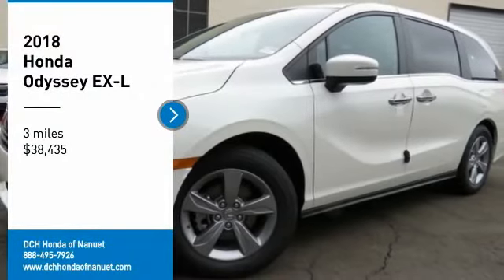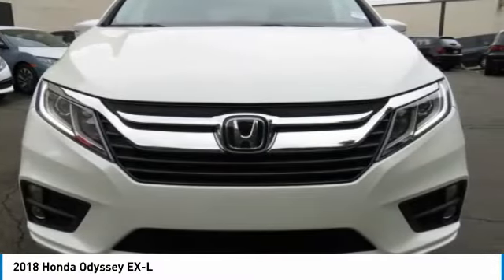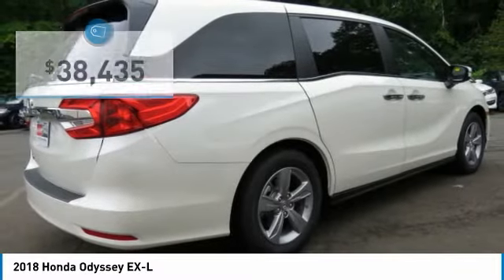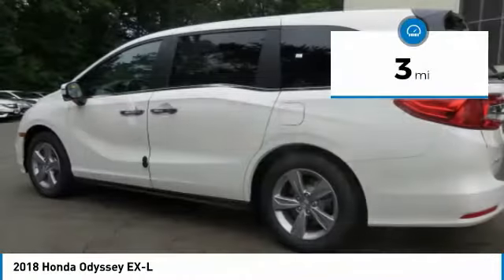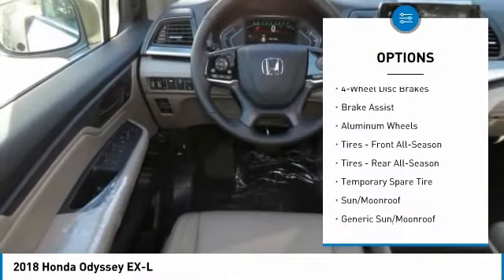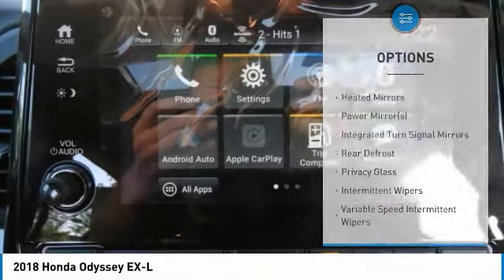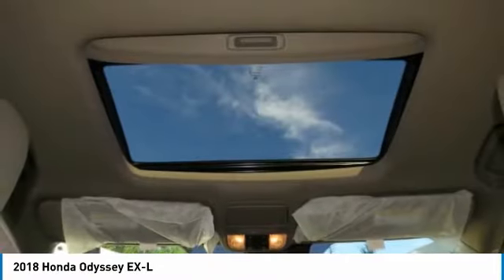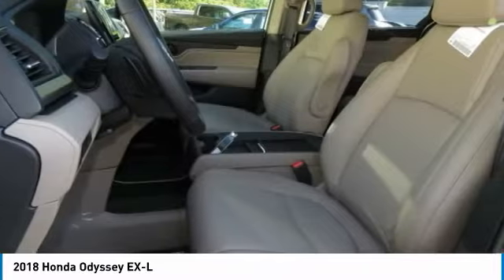2018 Honda Odyssey HN180949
2018 HONDA ODYSSEY Nanuet, NY
Stock# HN180949

Moonroof, Heated Leather Seats, Third Row Seat, Aluminum Wheels. White Diamond Pearl exterior and Beige interior, EX-L trim. FUEL EFFICIENT 28 MPG Hwy/19 MPG City! Warranty 5 yrs/60k Miles - Drivetrain Warranty; AND MORE!

Leather Seats, Third Row Seat, Sunroof. Honda EX-L with White Diamond Pearl exterior and Beige interior features a V6 Cylinder Engine with 280 HP at 6000 RPM*. Rear Spoiler, MP3 Player, Power Third Passenger Door, Keyless Entry, Privacy Glass, Remote Trunk Release, Steering Wheel Controls.

Edmunds.com explains  The 2018 Honda Odyssey is the driver's choice in the minivan class. A strong V6 gives you plenty of power for passing while the van's precise steering and stable handling instill confidence. .